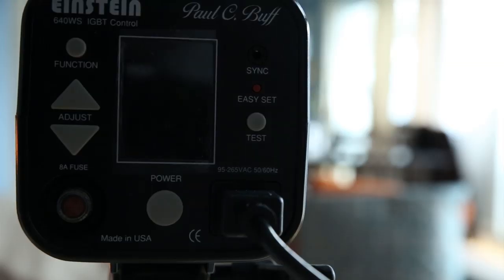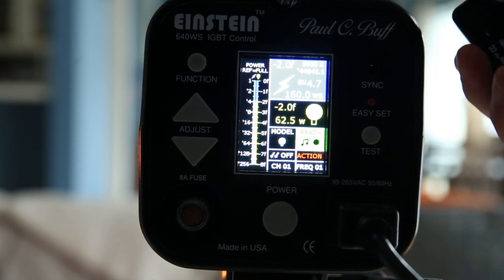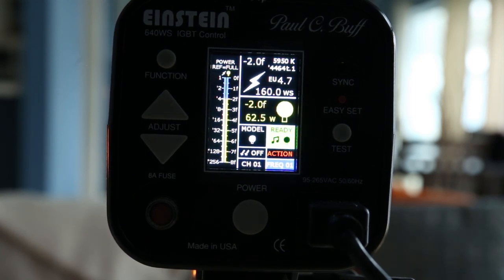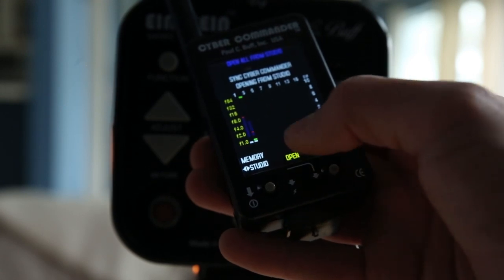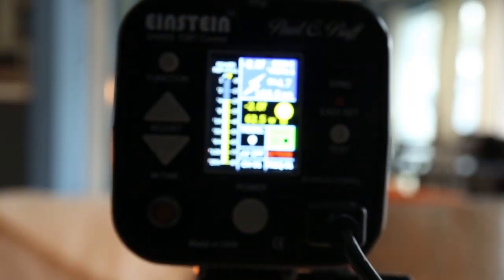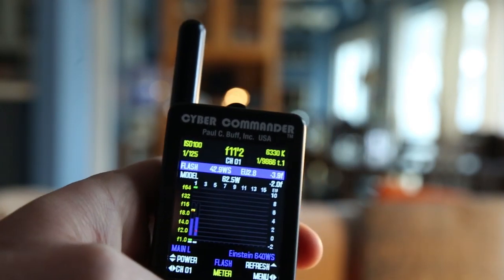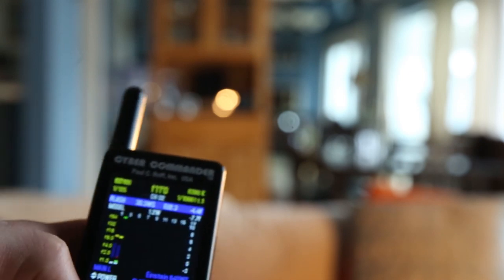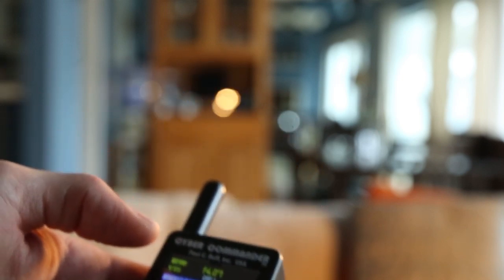Pierre Andrews - Gear Gab - Paul C. Buff Einstein Strobe and Cyber Commander Review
The Einstein strobe by Paul C. Buff is an action freezing beast! I recently got rid of my Elinchrom 500 BX ri and replaced them with these strobes.